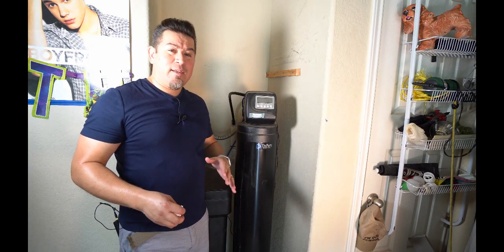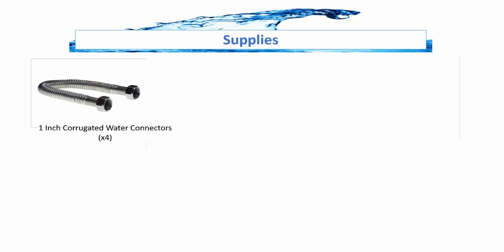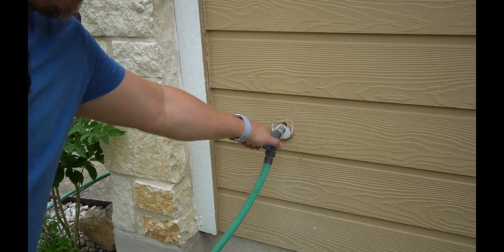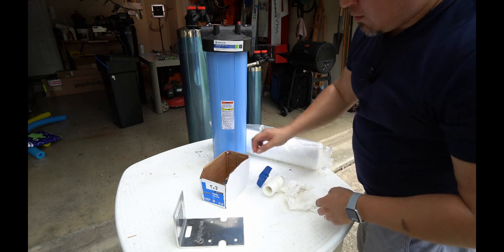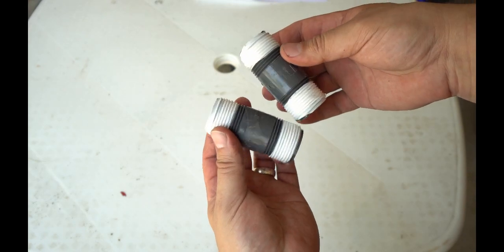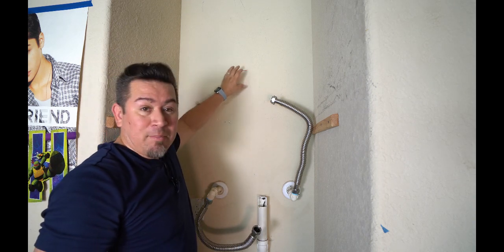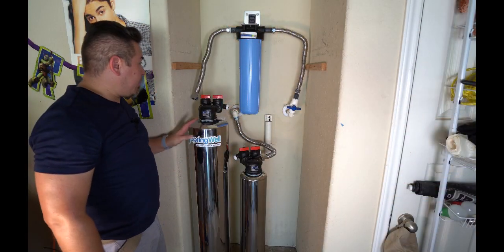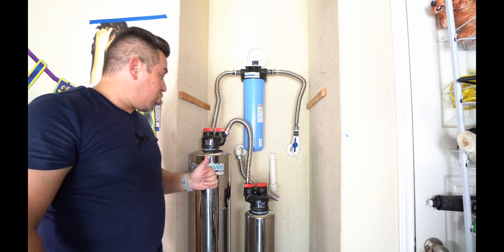How to Install a SpringWell Whole House Water Filter and Salt Free Water Softener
I Decided to upgrade my water softener system to  water filter and salt free water softener. I found my new system at SpringWell found here:
I break down the entire project into simple easy to follow steps.